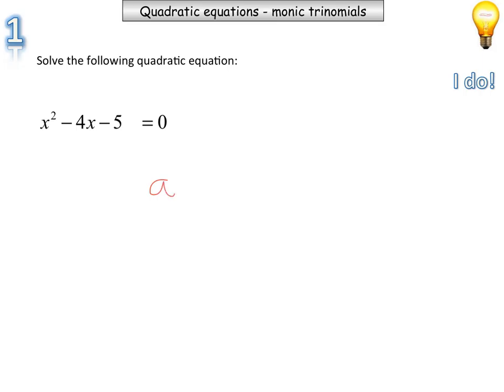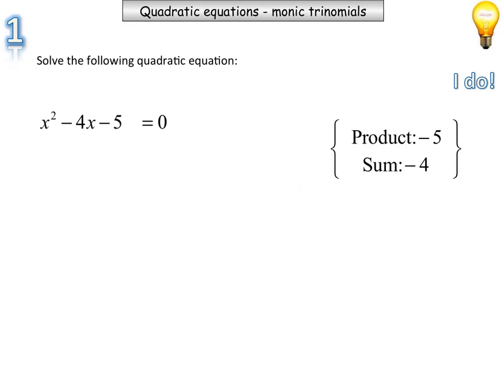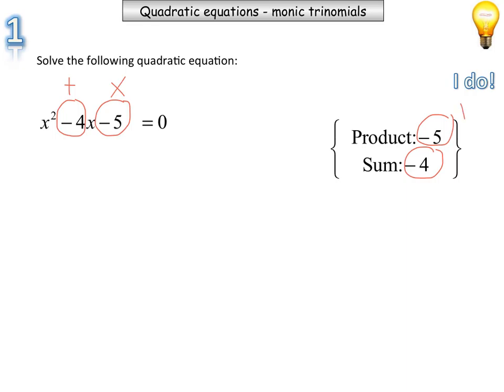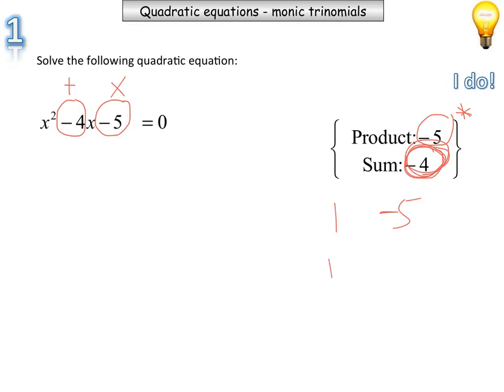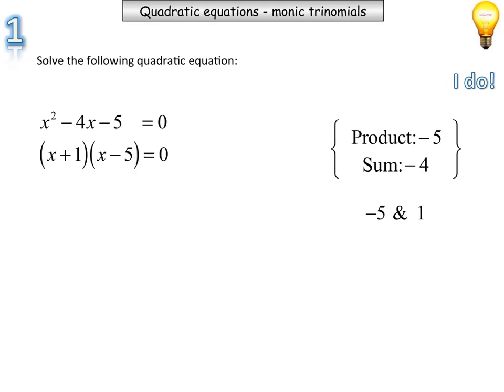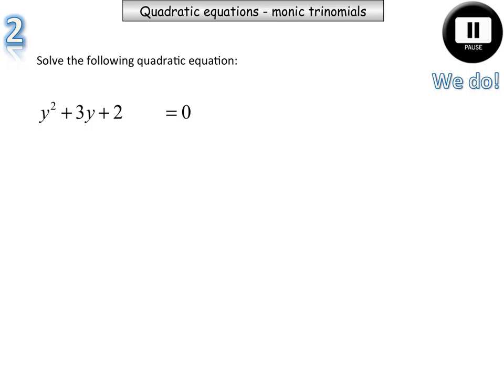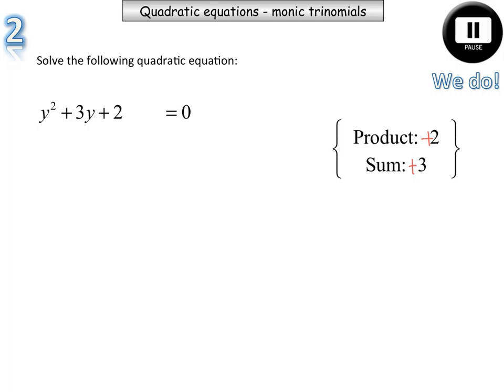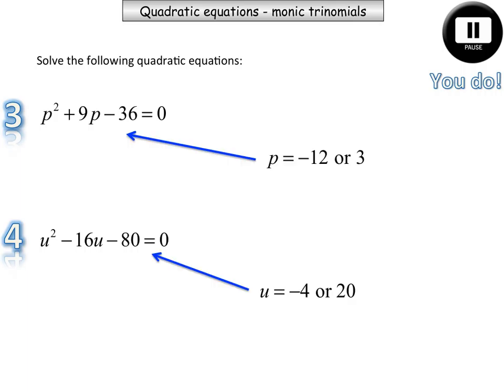4 Solving quadratic monic trinomials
This video explores solving monic quadratic equations.